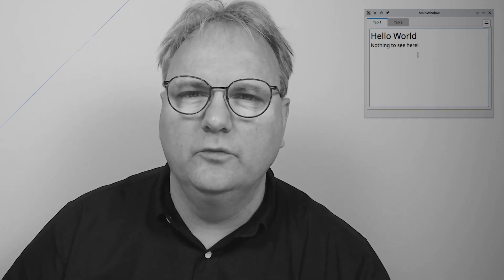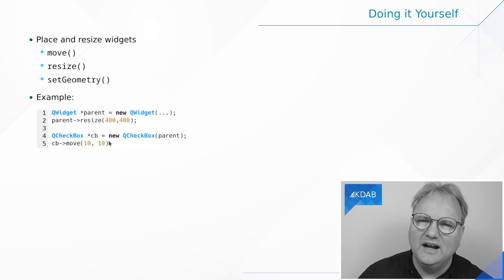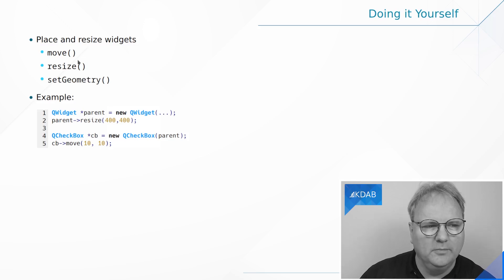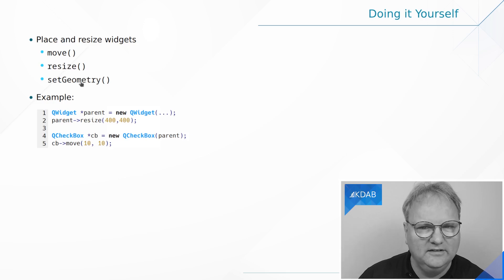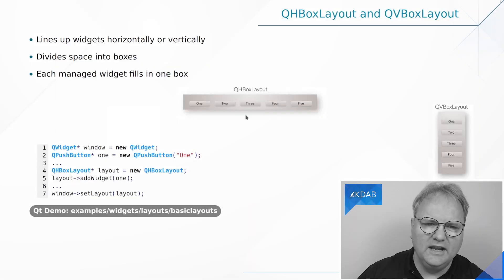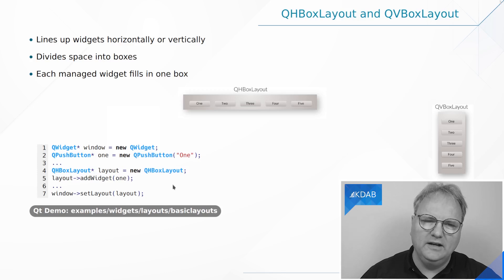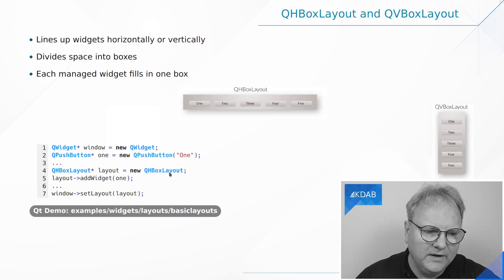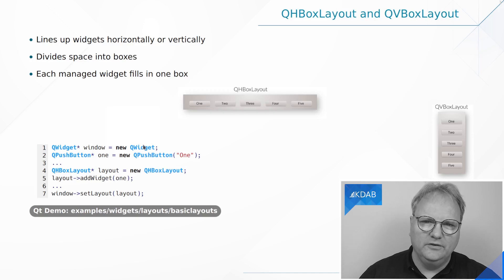Introduction to Qt Widgets (Part 24) - Layout Management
In this first episode of two on layout managers, we will introduce the layout manager. In addition to that we will show an example where you can NOT use a layout manager. Finally, Jesper will tell a story about ones he had to implement a motif compatible layout manager in Qt.

00:00 Introduction
00:29 Placing Widgets
04:02 Layout Managers
08:53 Custom Layouts